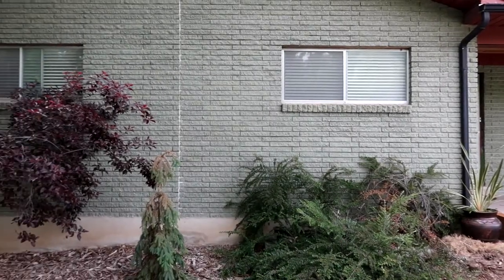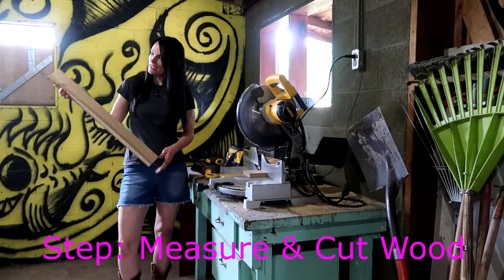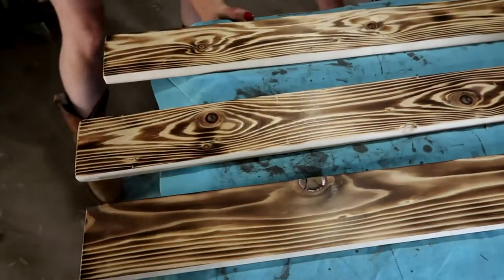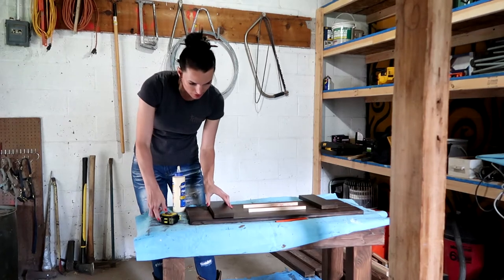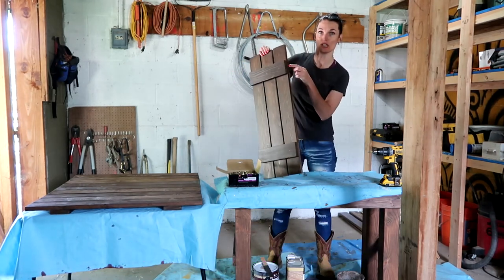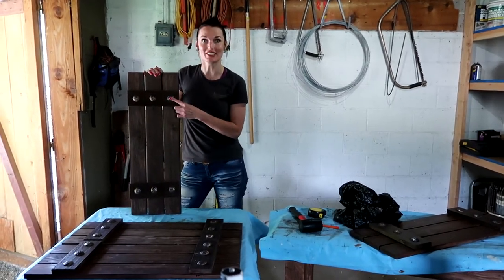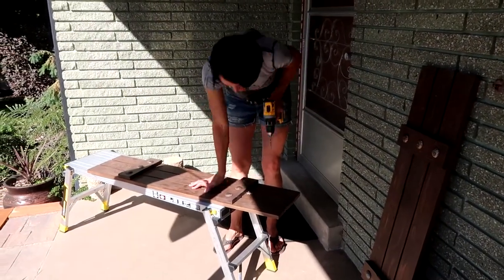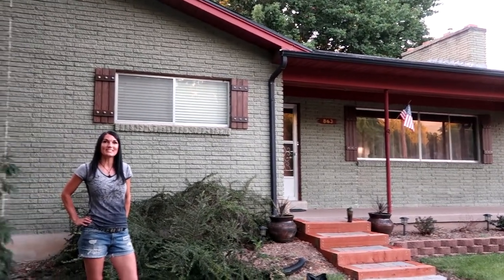Wood Shutters- DIY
Home made shutters really adds to any house. Come with me while I make some for our house.

Supplies/Tools: wood, drill, sander, measuring tape, hammer, rubber mallet, blow torch, stain & sealer, wood glue, 1.5in screws, decorative studs, and 4in brick screws.